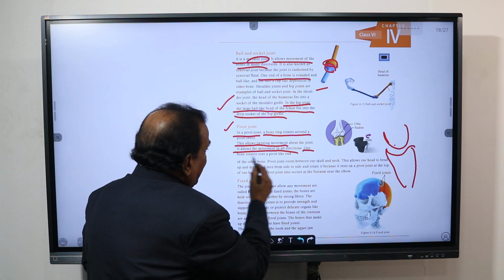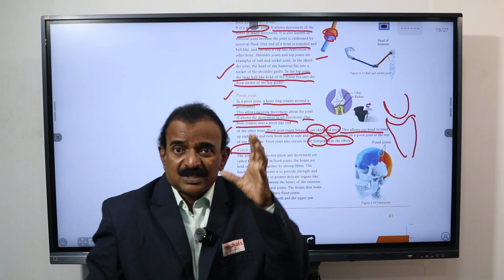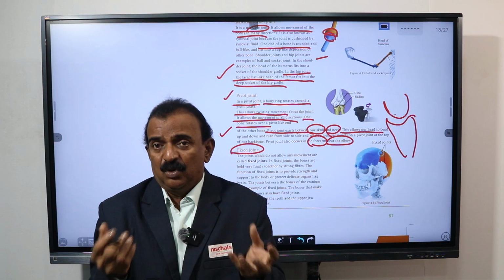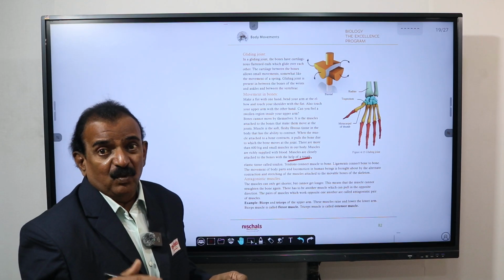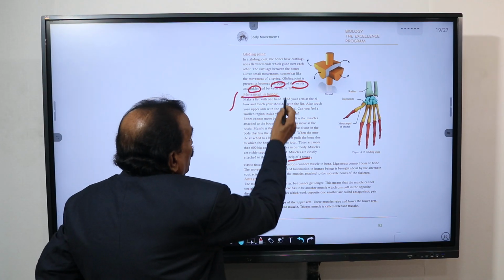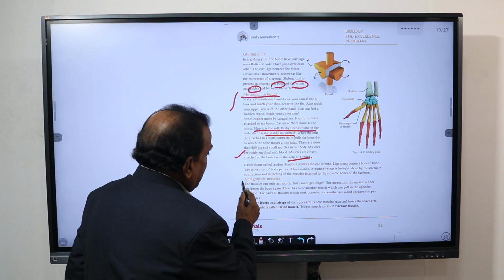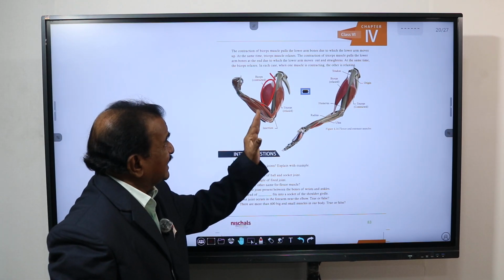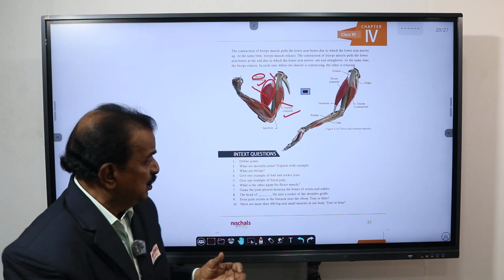Banala Jaya Raj sir explaining joints of our body class VI Body movements.